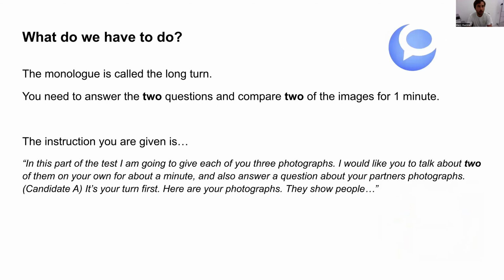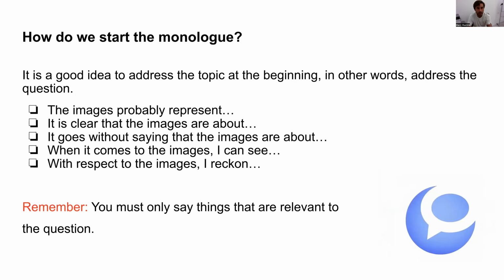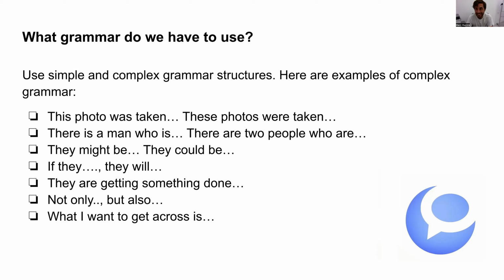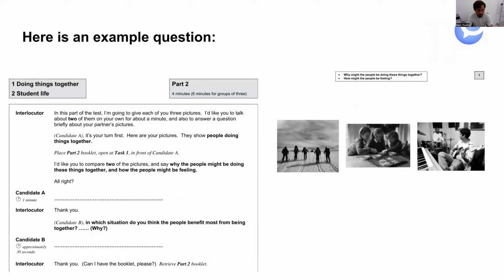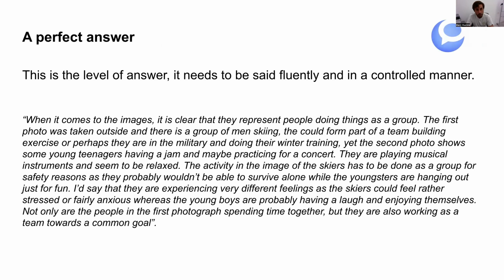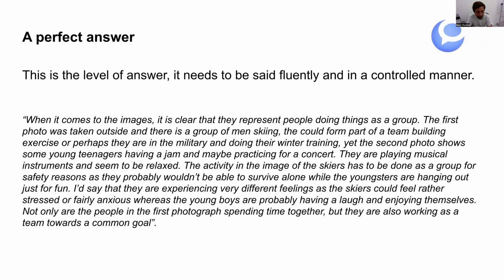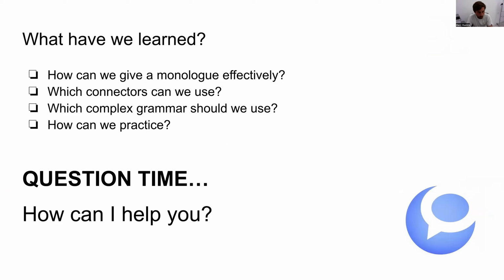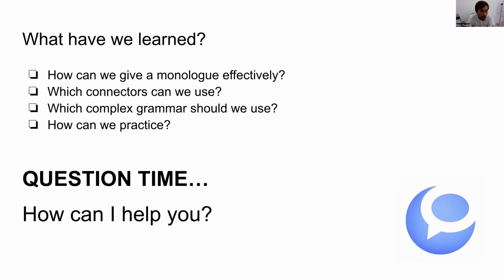C1 ADVANCED CAMBRIDGE SPEAKING EXAM (PART 2: LONG TURN)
Soy Marc, tu guía para aprobar un examen de Cambridge English.

El mes de septiembre tenemos una MASTER CLASS GRATUITA todos los días que explicará la mejor forma de aprender inglés.

También puedes hacer una cuenta gratuita y acceder nuestros cursos gratuitos

No trata de estudiar mucho si no de estudiar smart. Con nuestro método comunicativo podrás hablar inglés desde el primer día.

Es verdad, podrás empezar a hablar inglés completamente gratis en nuestra master class conmigo, un nativo. Simplemente haz click en el enlace en el Bio o visita nuestra página web

Debes compartirlo con amigos y conocidos, esta oportunidad no surge todos los días. @englishwithintercambioidiomas